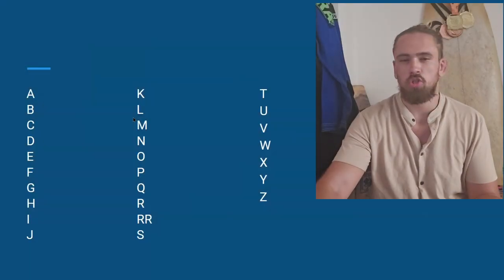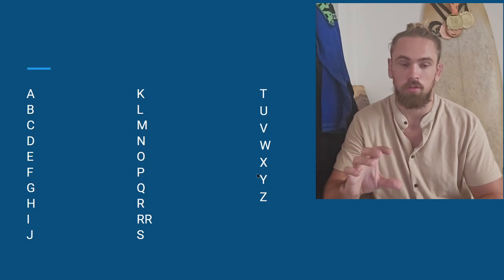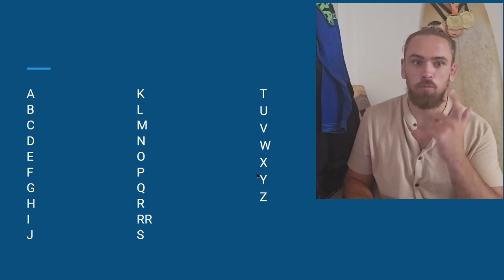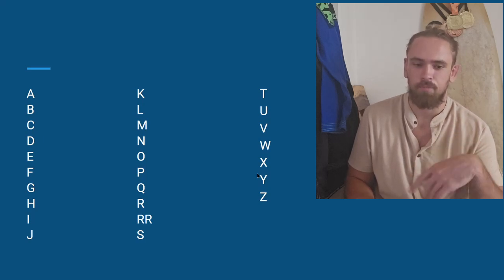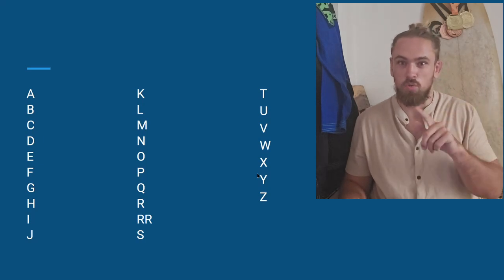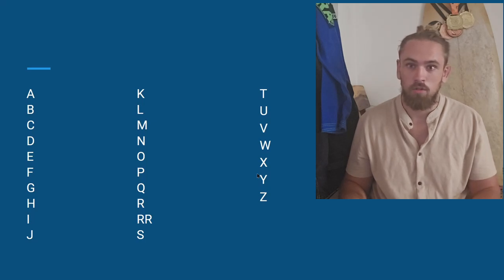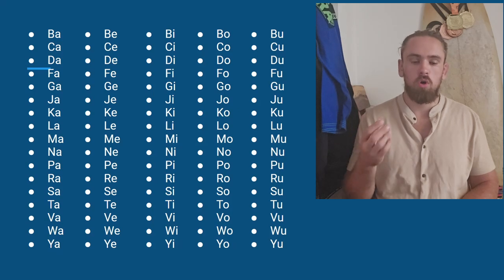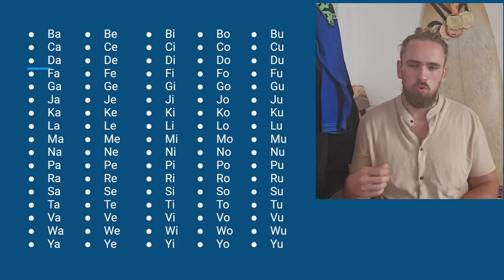HOW TO LEARN SPANISH | The Alphabet in Spanish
Hey all,

This is my guide on How to Learn Spanish, starting with the basics. Today we go into the alphabet & learning pronunciation. You should try to get it correct, but don't worry if you mess up in the beginning. Lean into the cute accent thing!

Anthony Mullis
Language Coach

📬 Get free weekly language learning tips, tools, and mindset strategies:
— you'll get actionable advice to help you stay consistent and make faster progress in Spanish, Portuguese, French, and more.

🎓 Interested in classes?
I offer a small number of Spanish group classes and private lessons in Spanish, French, and Portuguese.